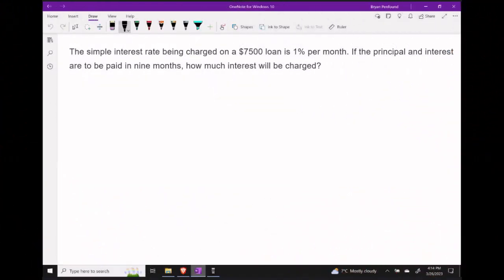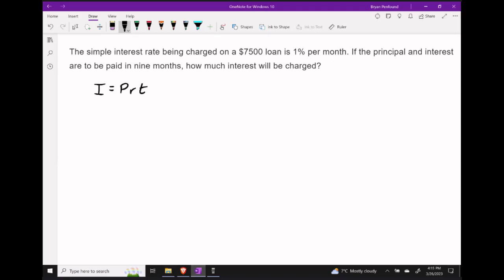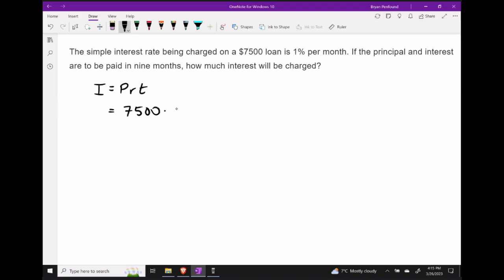Simple Interest: Present & Future Value Q2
Learn how to find the interest amount in a simple interest problem.

===LINKS===
FREE Business & Financial Mathematics Text: